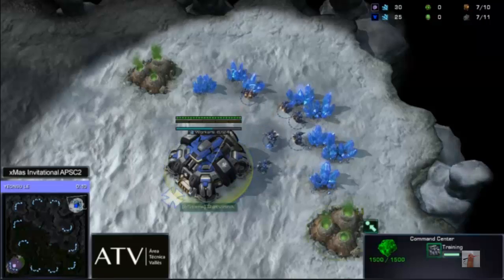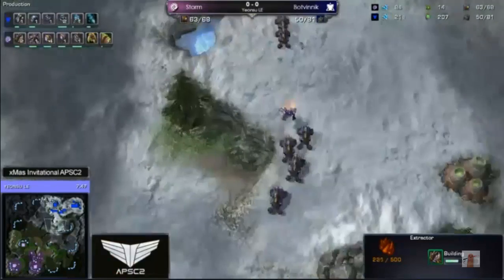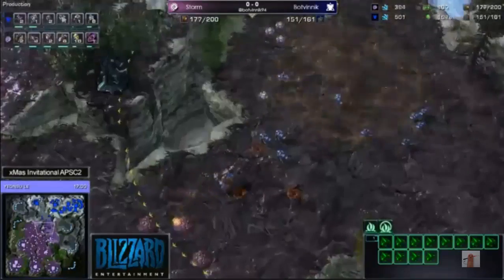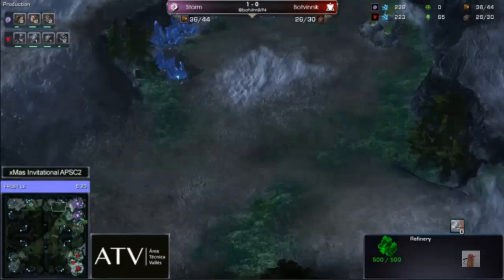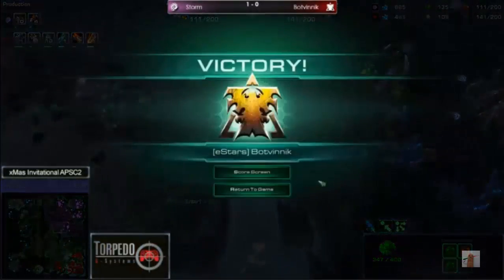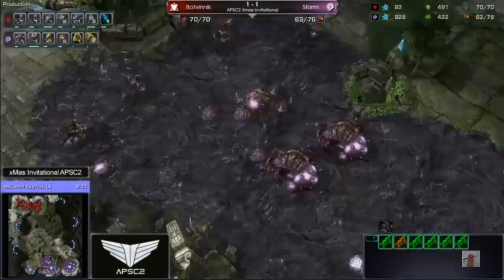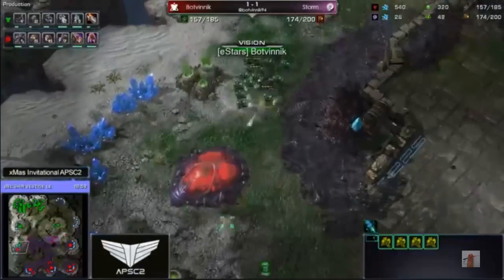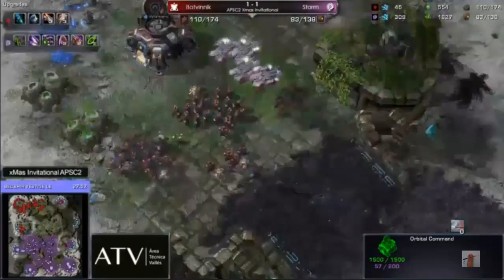xMas Invitational APSC2 | Bo3 Storm vs Botvinik | Group 4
Chritmas Invitational APSCII  21/12/2013